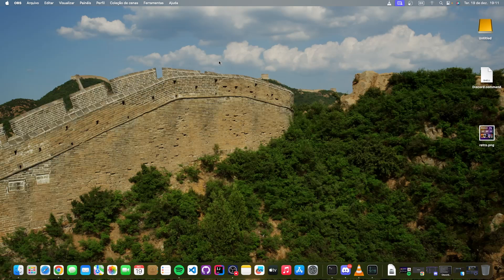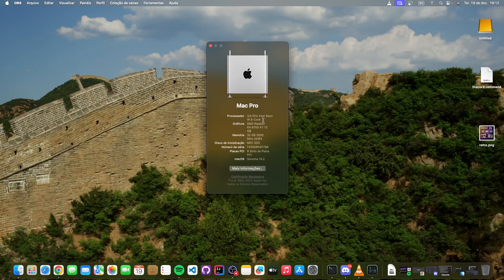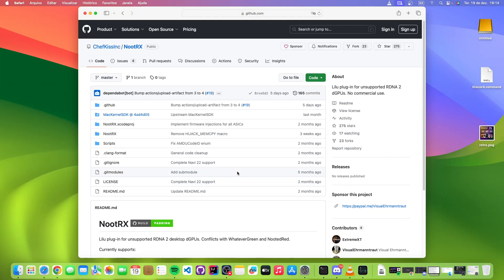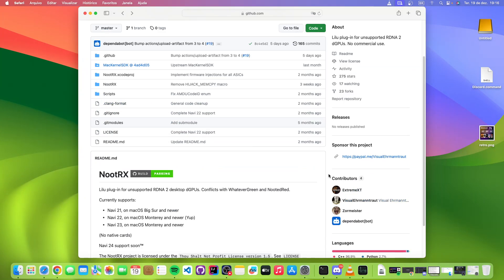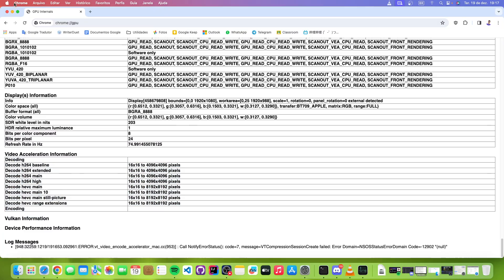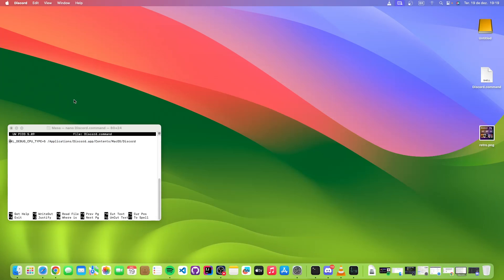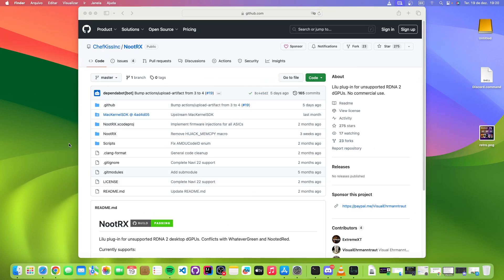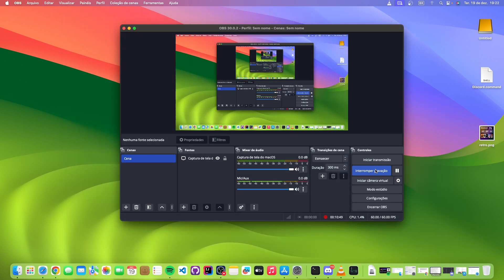I Finally did a Hackintosh! (AMD CPU & RX 6750XT)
Thanks to NootRX, I can finally make a Hackintosh using my GPU! It's awesome! In this video I go through how I managed to do this and show around a little bit! The funny part is that both the CPU and GPU aren't officially supported, but I managed to do it nonetheless :)
I followed Dortania's Guide to make this Hackintosh, and after installing, I deleted Whatevergreen and changed it to NootRX to get my GPU acceleration working.